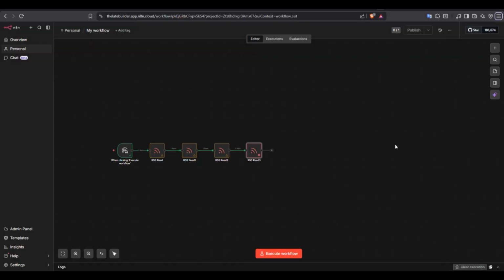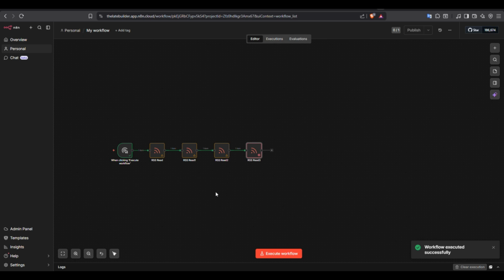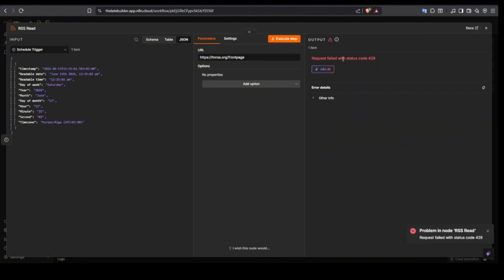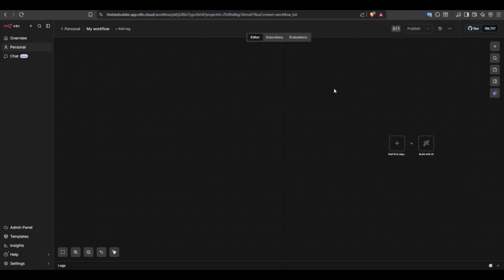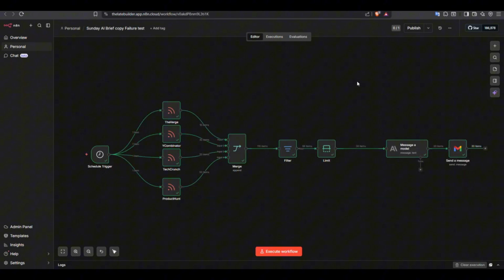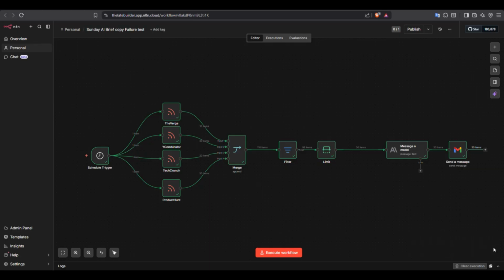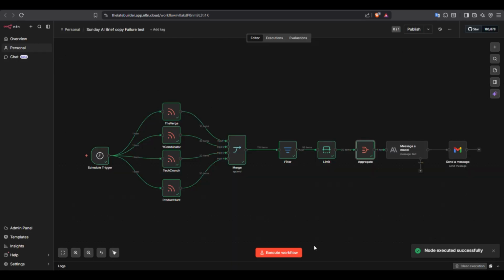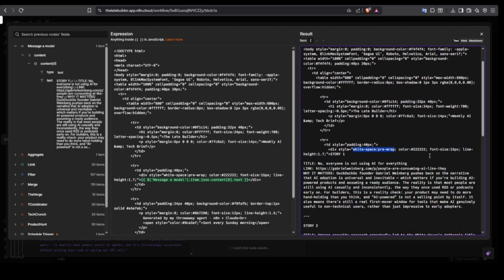My AI Agent Broke 5 Times — n8n Mistakes Nobody Warns You About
I built my first AI agent with zero coding experience — and five different things
broke before it worked. Every one of them ran green while it was broken, which is
the part most tutorials quietly skip.

This is the honest version: the wiring mistake that turned 100 articles into 6,000,
the rate limit I caused myself, the node that looked right but did nothing, the
invisible cost that quietly multiplies your bill, and the email that looked like
1995 — plus the one-line fix for each.

If you're building agents in n8n without code, these are the traps to watch for.

⏱️ Chapters
0:00 — Why the green checkmark lies
0:45 — #1 Chained vs parallel (100 → 6,000 → 300,000)
3:16  — #2 The rate limit I caused myself (HTTP 429)
4:46 — #3 The Anthropic node that looked right but did nothing
6:26 — #4 The invisible cost (30 API calls instead of 1)
9:12 — #5 The email that looked like 1995 (the HTML fix)
11:12 — What to actually watch for next time

📩 I send the build logs and failure notes behind each video in the newsletter:
[YOUR KIT NEWSLETTER LINK]

Next video: I build the same agent in n8n, Make and Zapier and tell you which one